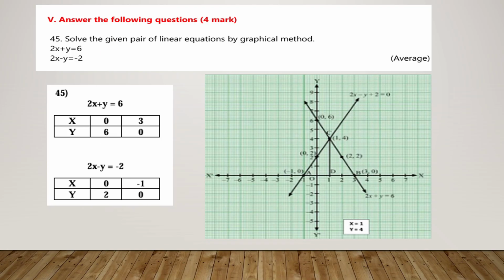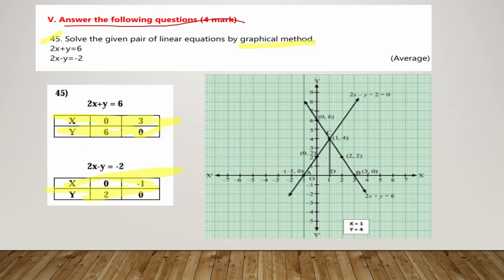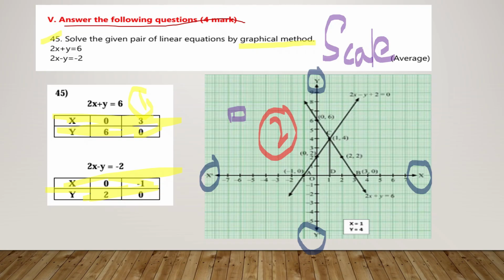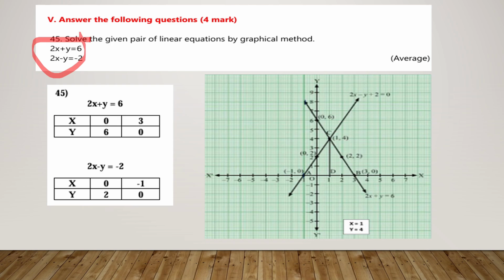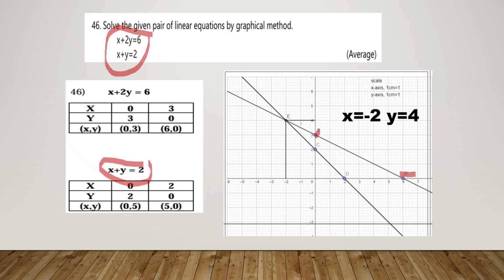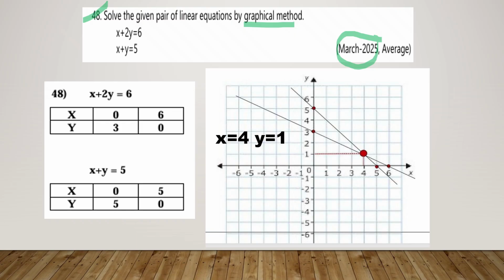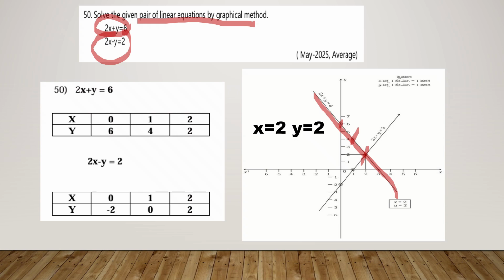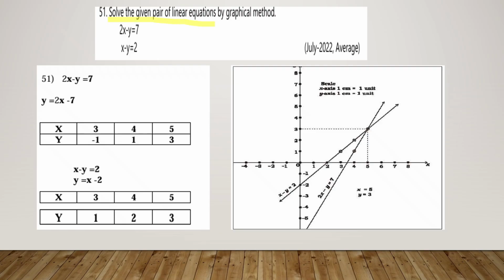📅 Day 5 – 4 Mark Questions | LBA Solutions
📚 Welcome to Day 5 of the 5-Day LBA Solutions Series!

In this video, we solve important 4-Mark Questions from Chapter 3.

✅ NCERT Based

✅ LBA Pattern Questions